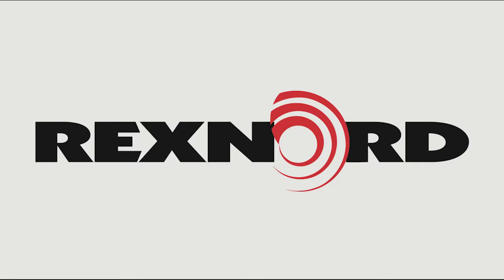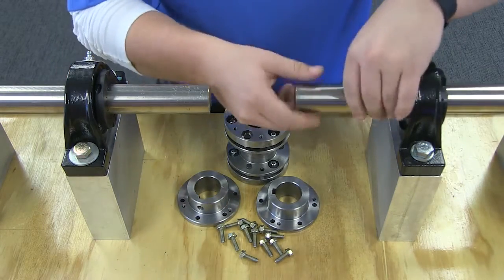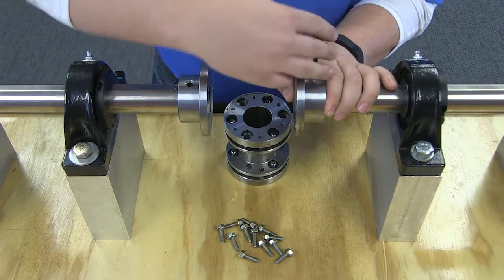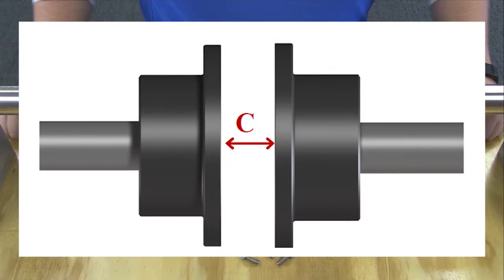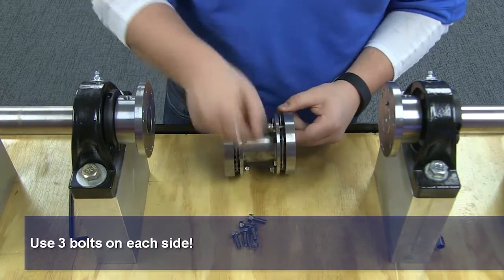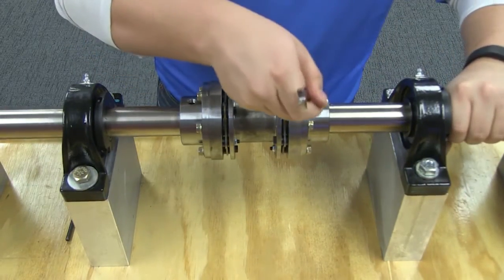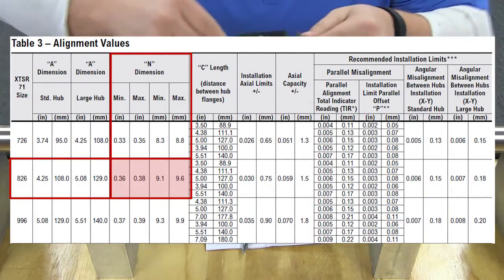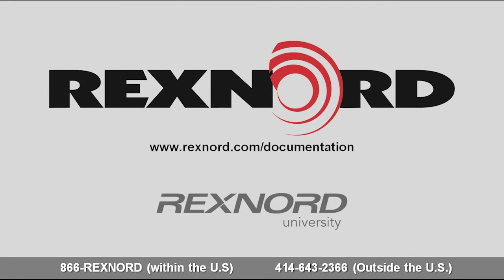How to Install A Rexnord Thomas Disc Coupling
This video shows you step-by-step instructions to easily install a Rexnord® Thomas® XTSR Series 71 Disc Coupling with its "replace-in-place" feature.